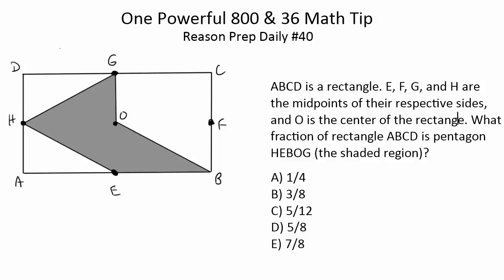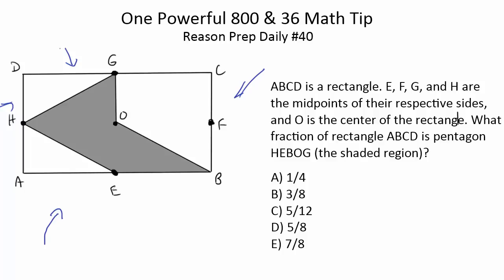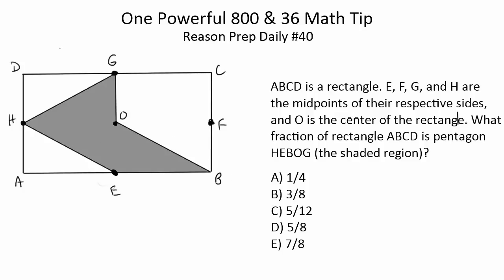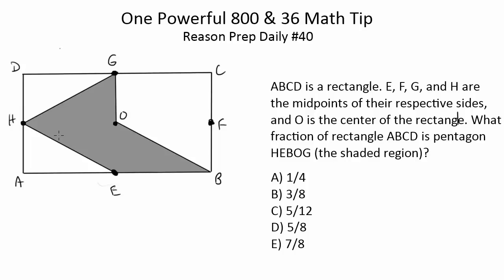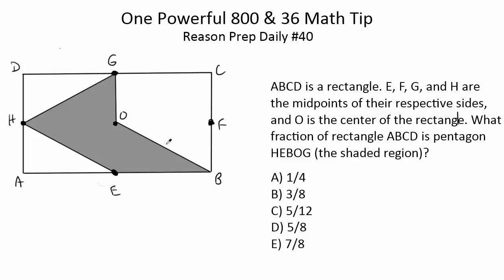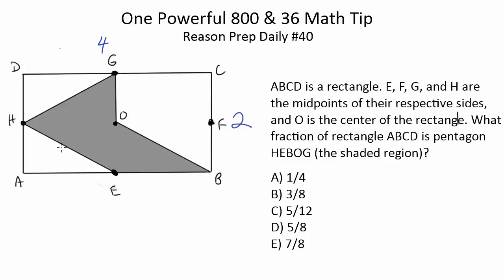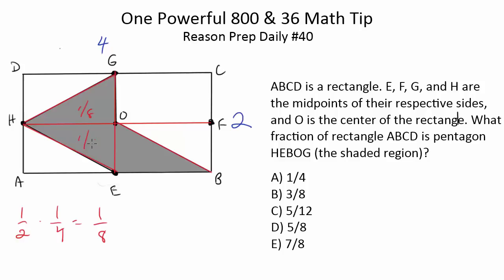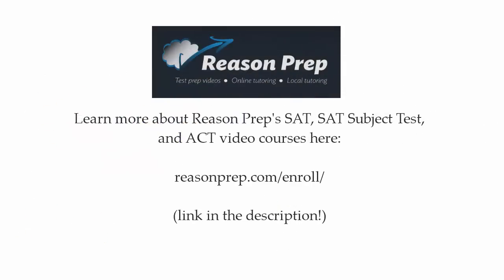[SAT/ACT] One Powerful 800 & 36 Math Tip